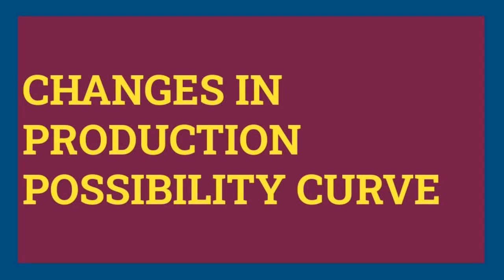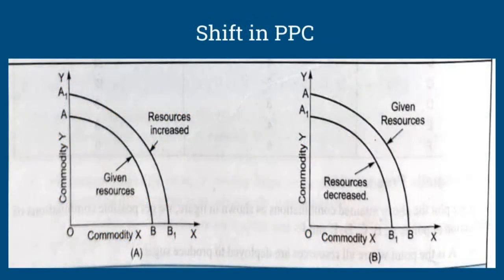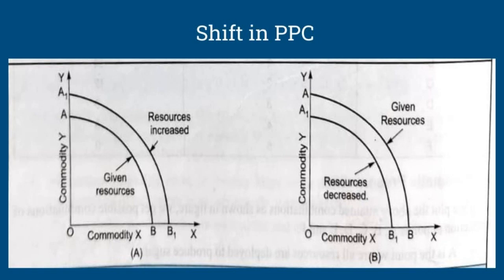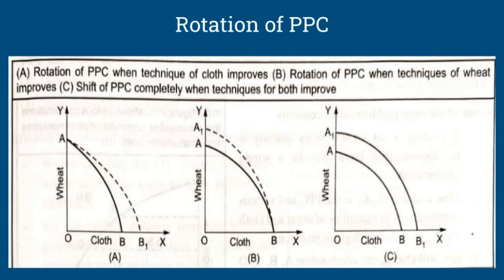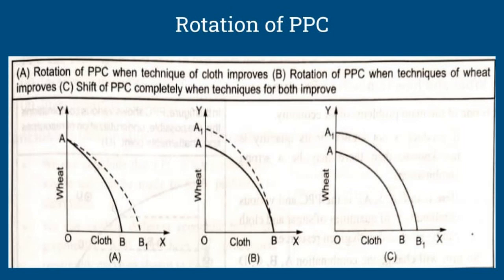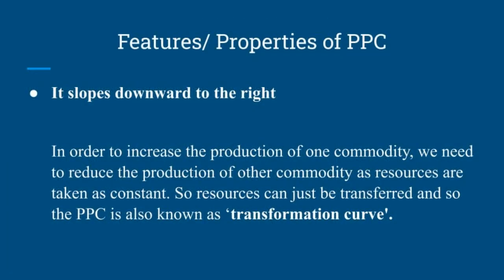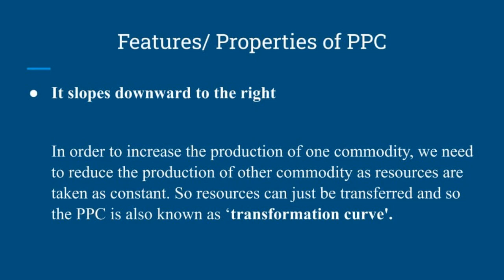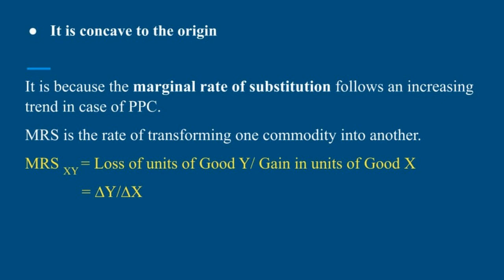Changes in Production Possibility Curve: shift and rotation